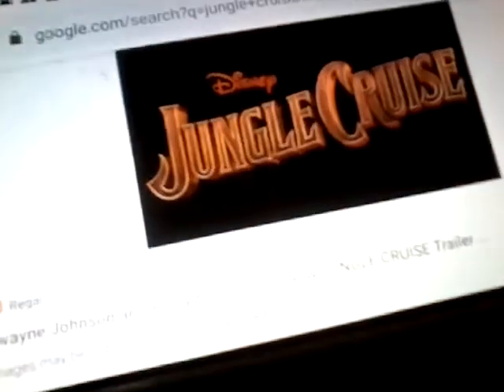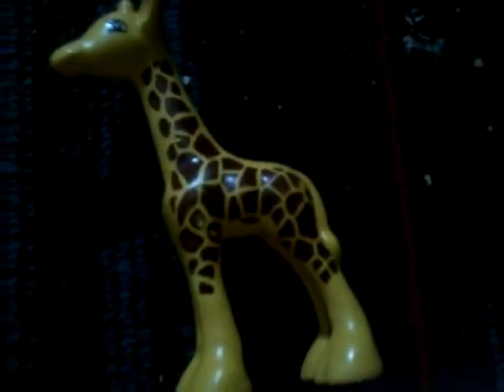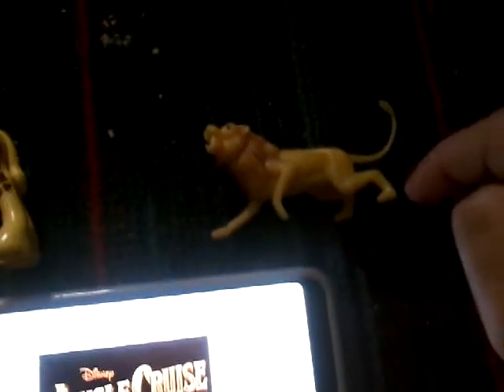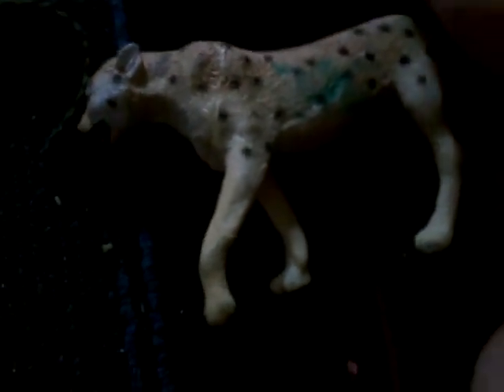2020 mcdonalds happy meal set of 8 jungle cruise toys preview months